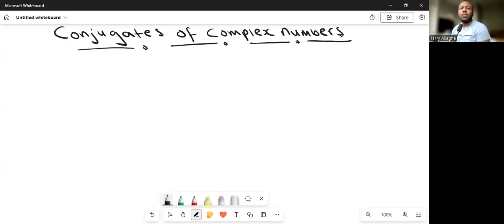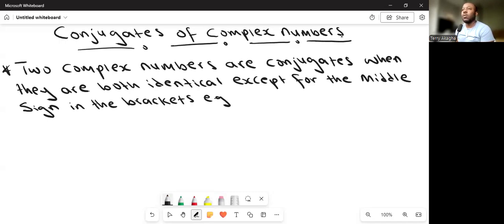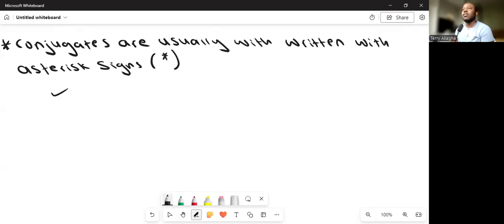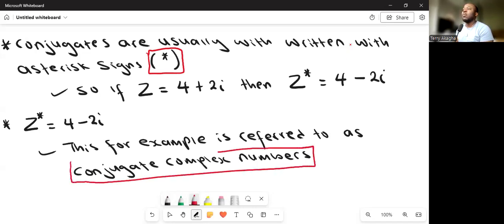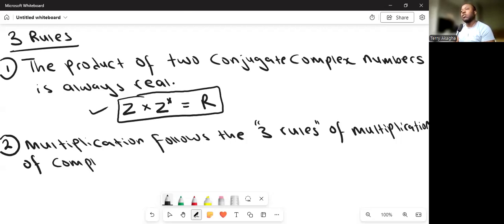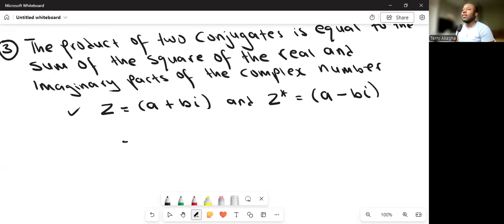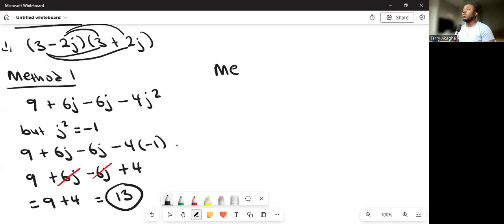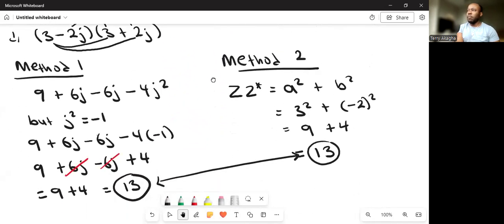9 of 12 - Conjugates of complex numbers